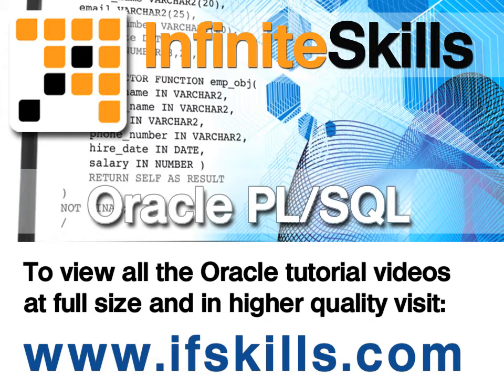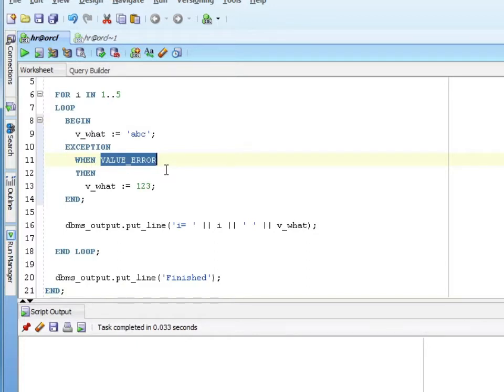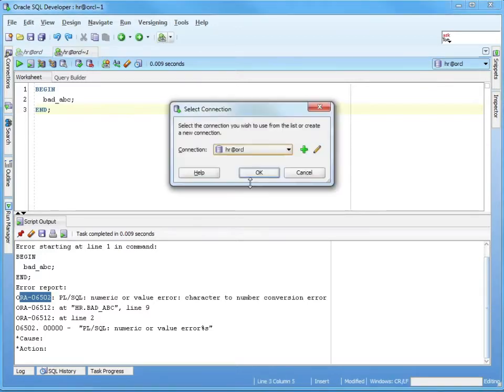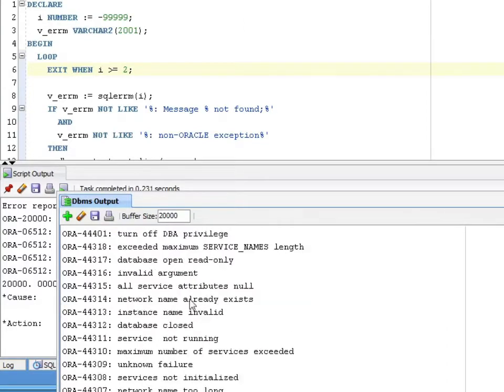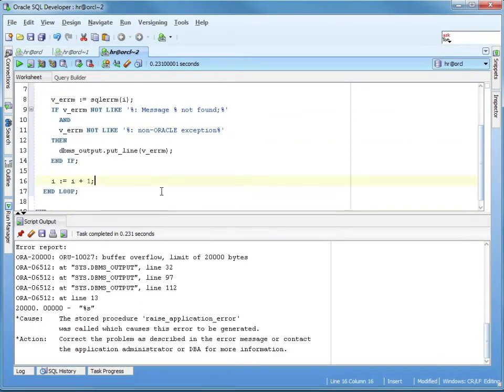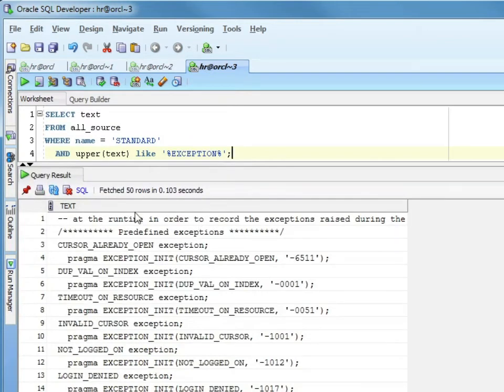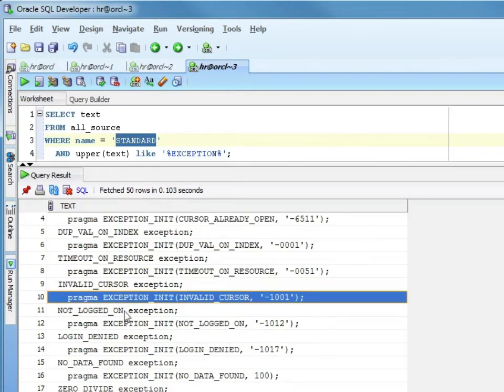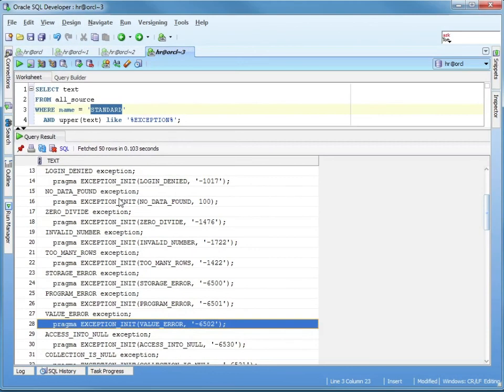Oracle PL/SQL Tutorial - Predefined Exceptions